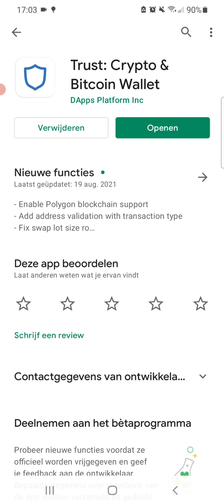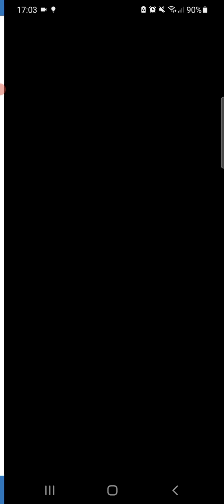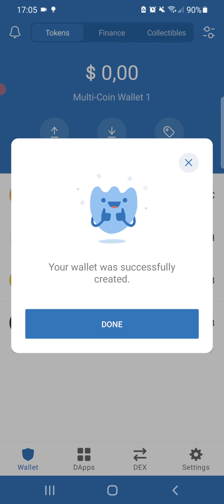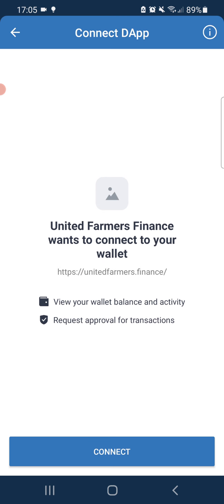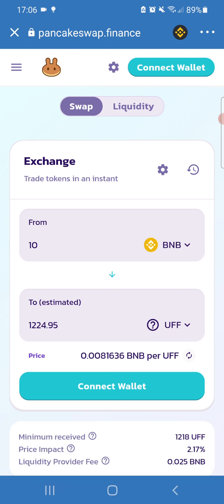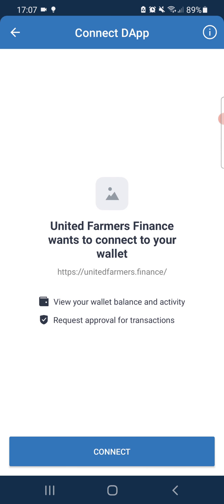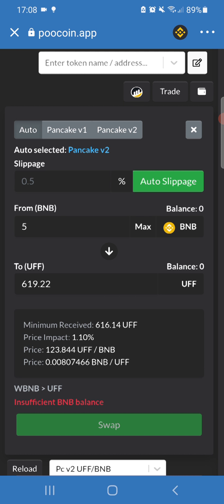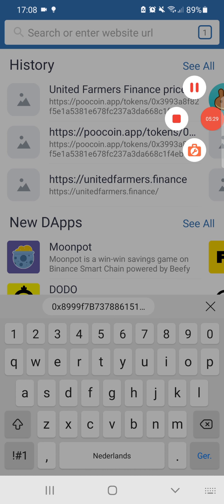UFF SCAM PART 3 Install Trust wallet + buying UFF PtcPat shows Find adress + Pancake + Poocoin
Heeey my fellow Farmers!!
As many are having questions on how to work with UFF.
Our team decided to make a full introduction video tour from laptop and phone showing how to install the correct wallets and chain.
How to get BNB and UFF
How to get LP
How to stake
How to Harverst
And answer any questions you might have!!

OUR PROJECT FOR THOSE WANTING LONG TERM HONESTY AND GROWTH!